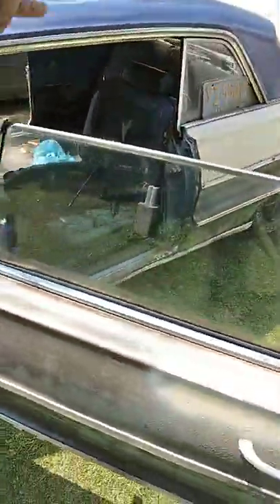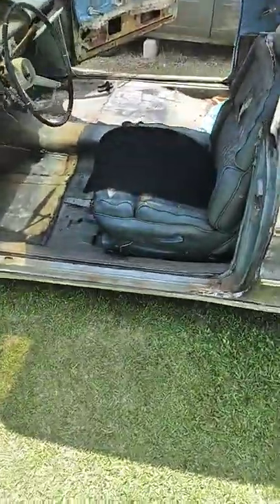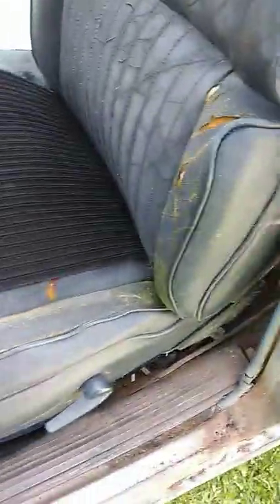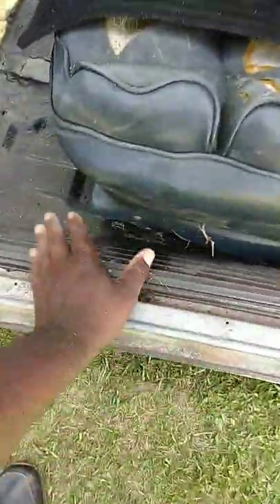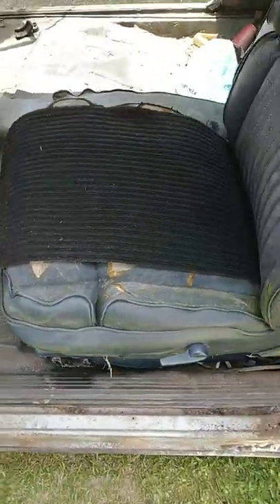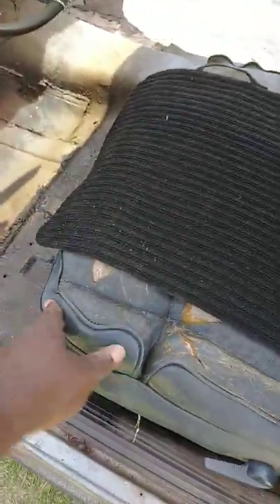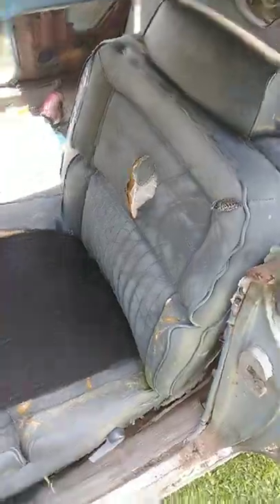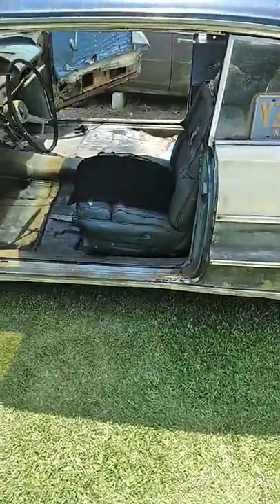64 ss impala cadillac Deville seats 💺 fit right in sets like a living room